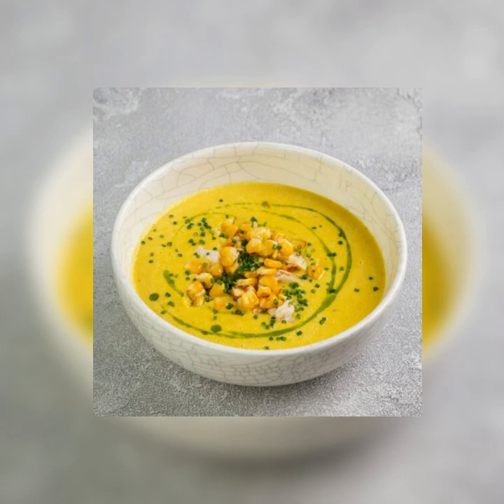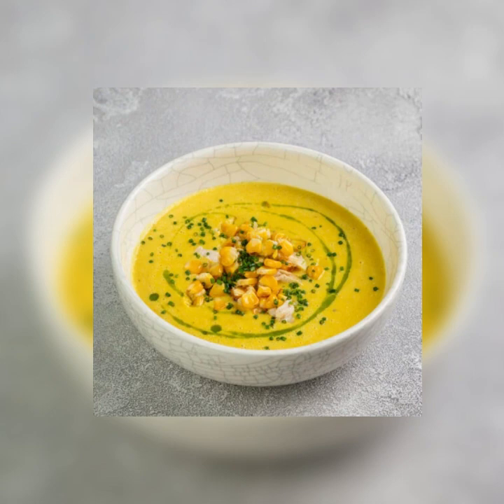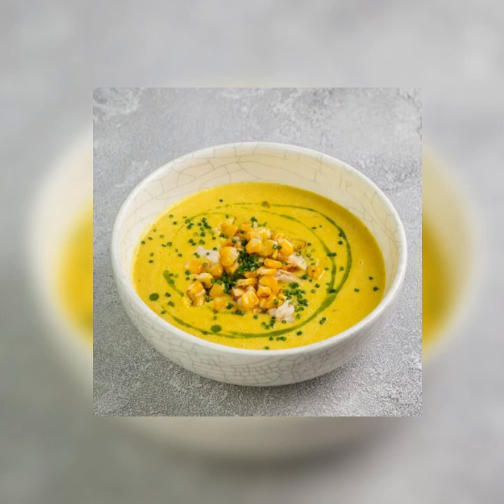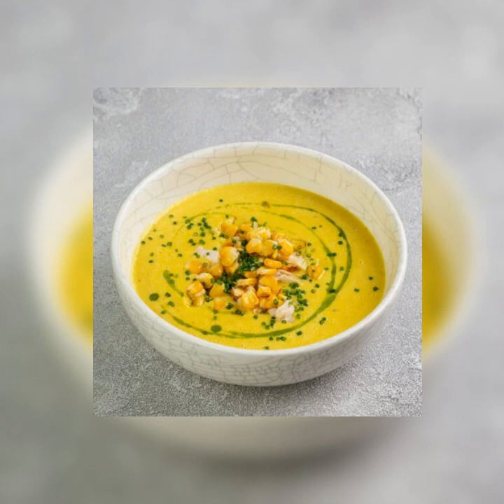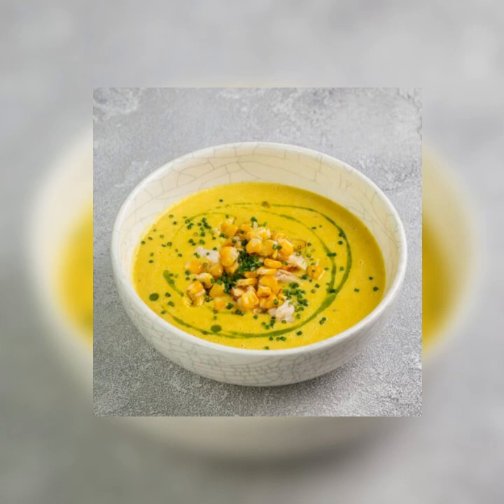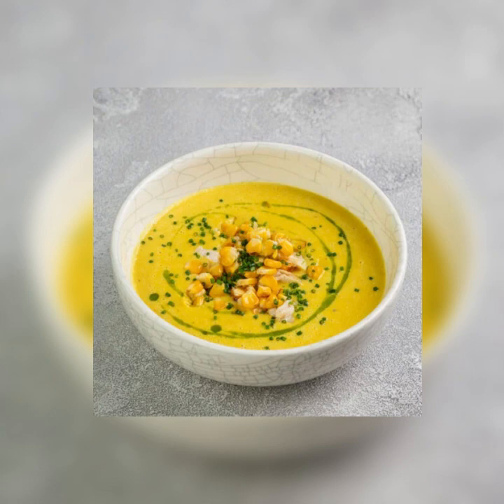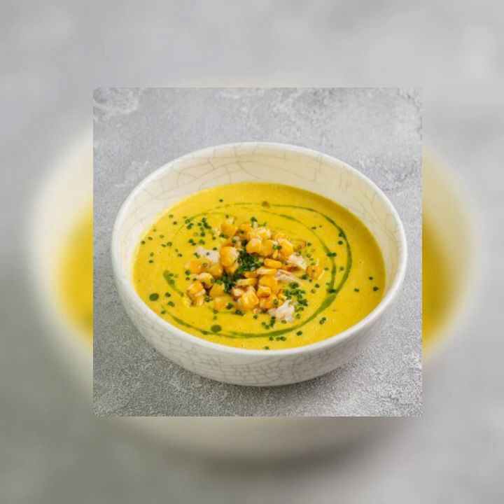Spicy Corn Soup with Poblano Chiles and Cream Recipe by Mangia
Poblano chiles vary in heat. Be sure your guests are game for adventure before making this, because the recipe title says it all: It's spicy. The pomegranate seeds, used at the end for garnish, give the soup a great look and add a hint of sourness. If pomegranates are not in season, use cilantro leaves, which are pretty, too, but don't create the same "buzz" that the seeds do.
This soup can, and should, be made year-round, with local fresh corn in the summer and frozen kernels at other times. Ideally, buy corn that has been picked the same day and start the soup when you get home from the farmstand or farmer's market. Which is to say, if the only "fresh" corn available to you is shucked and prewrapped, think twice about buying it.